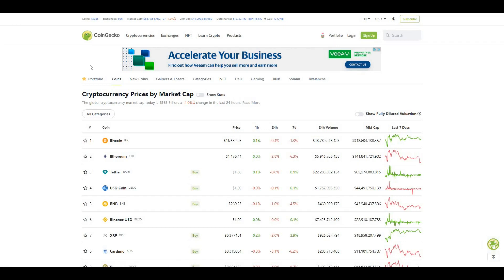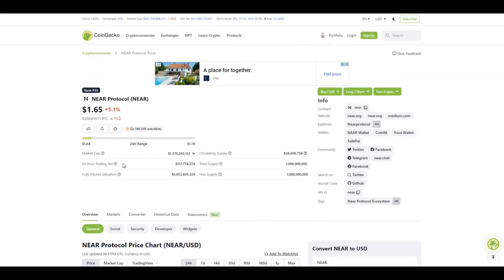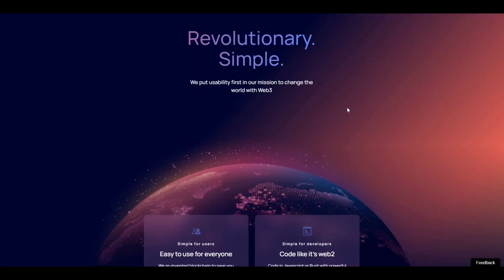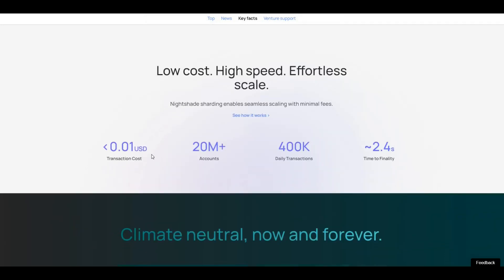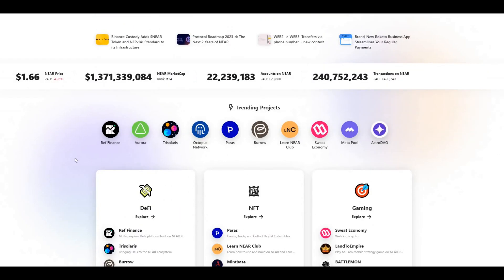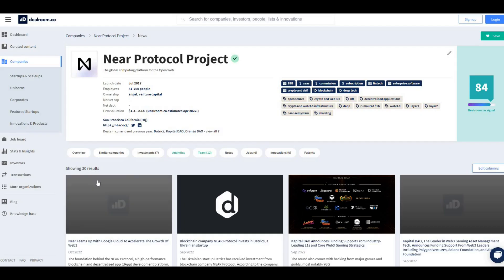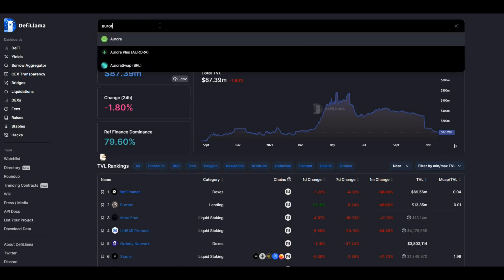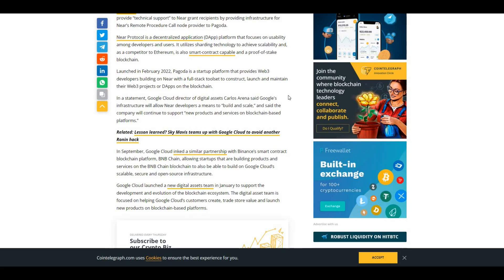The Layer 1 blockchain of the future!! [Near Protocol Layer 1, why I'm buying today!!]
In this video I talk about one of the hottest layer 1 projects which has had mega interest from some of the biggest VC's and is a heavily backed project. Near Protocol is quickly building the hottest and most complete blockchain which is fast, effective and easy to use for developers!!!